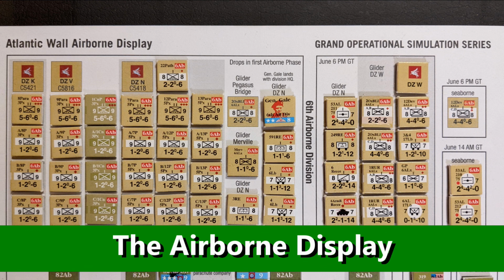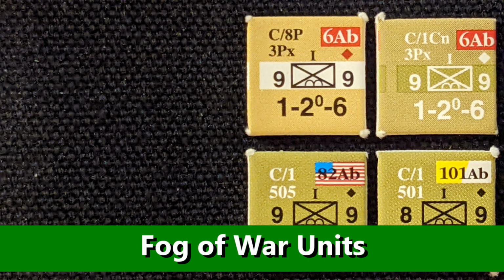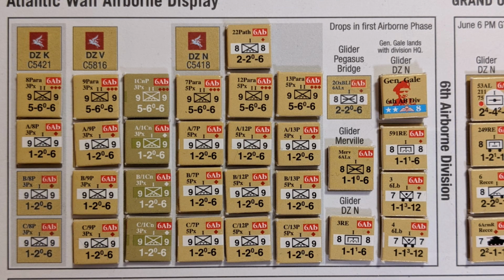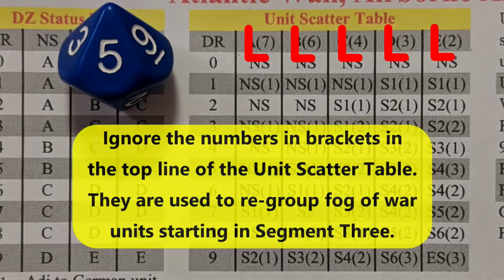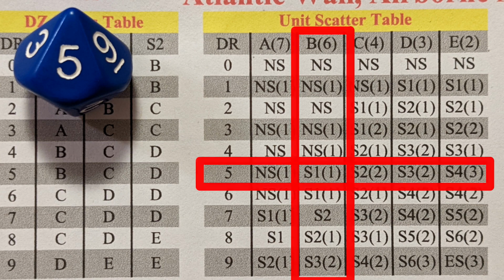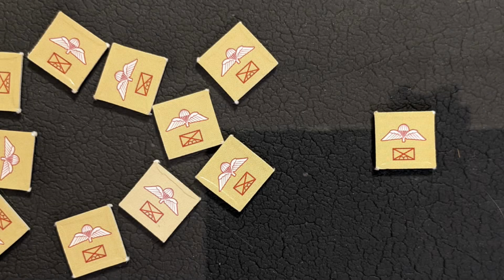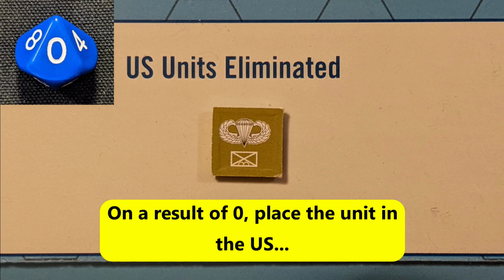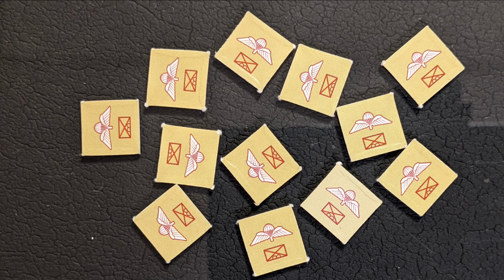Campaign Tutorial 5 (Part Four): Segment Two of The Airborne Drop - Atlantic Wall (Decision Games)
This is Part Four of Tutorial Five from the Atlantic Wall Campaign Game Series. Here I cover Steps 1-3 of the Airborne Drop Procedure from Segment Two of the Airborne Assault Stage. Any and all feedback is welcome!

Timestamps

0:00 Introduction
0:41 The Airborne Display
2:20 Fog of War Units
3:05 The Airborne Drop Procedure - Step One
4:47 Step Two
7:00 Step Two - Example of Play
9:06 Step Three
12:45 Conclusion